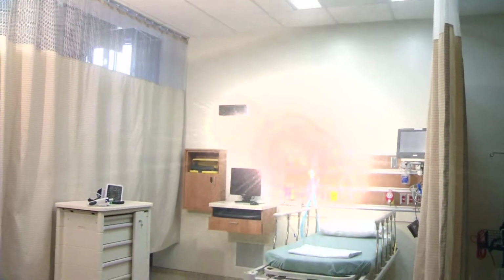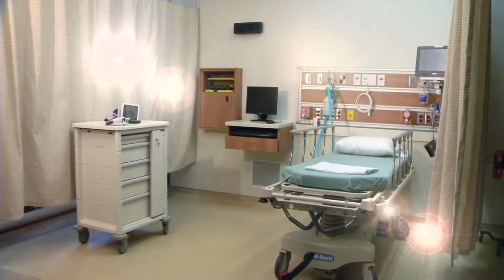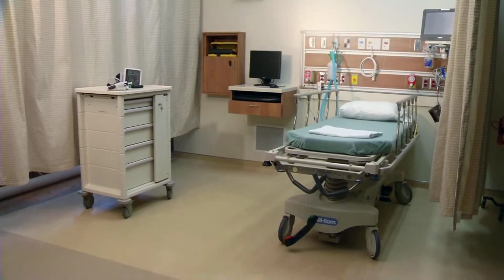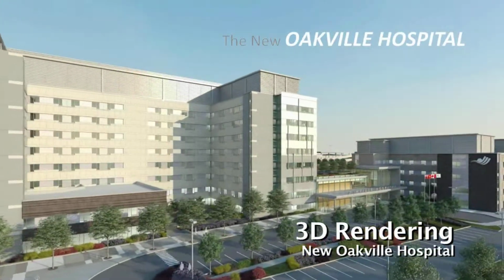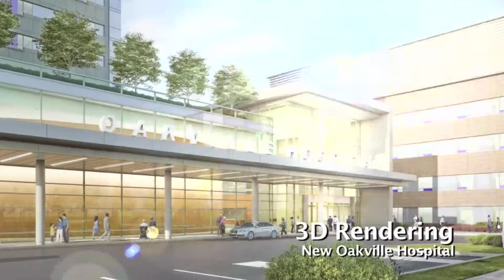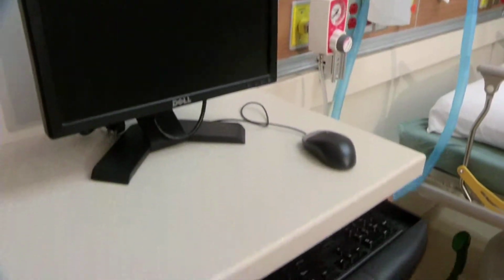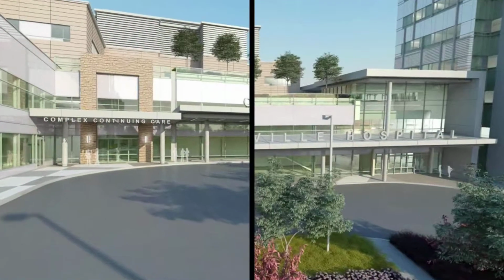The Road to Recovery...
Dr. Lorne Martin, HHS Chief of Staff talks about the design of the new hospital.